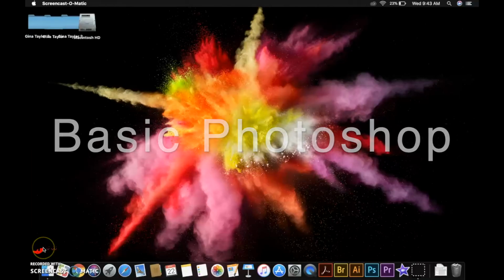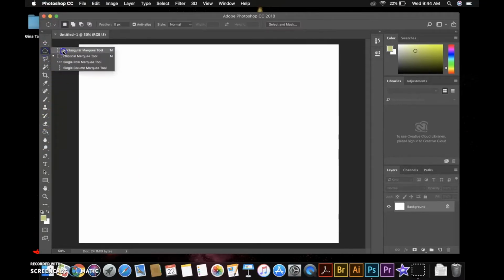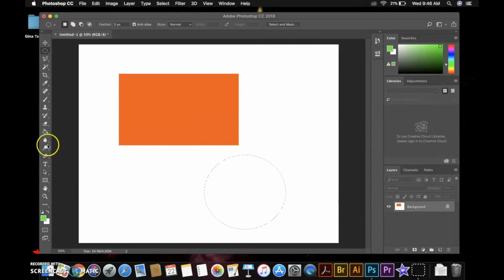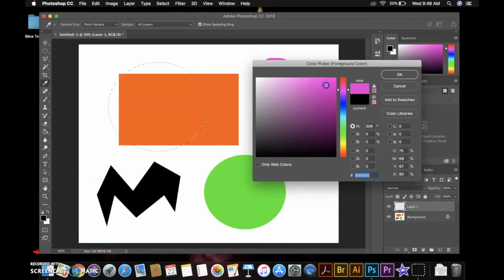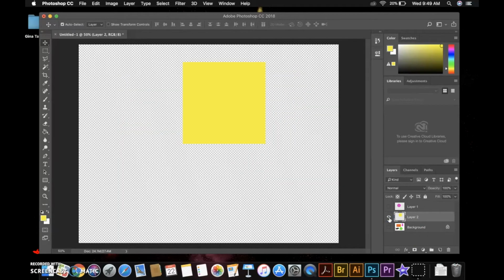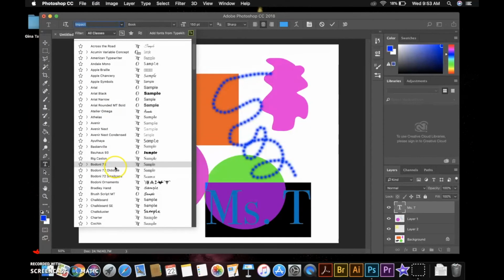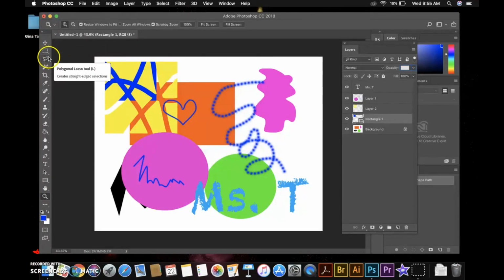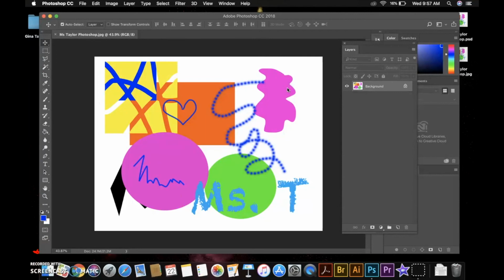Basic Photoshop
Tutorial for BHS photog class.